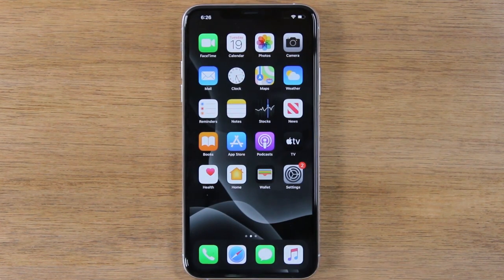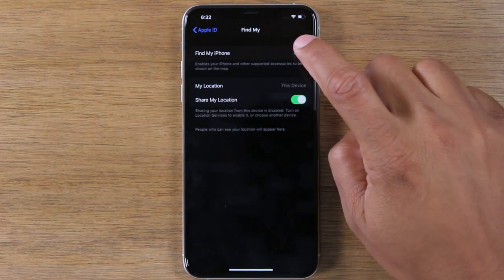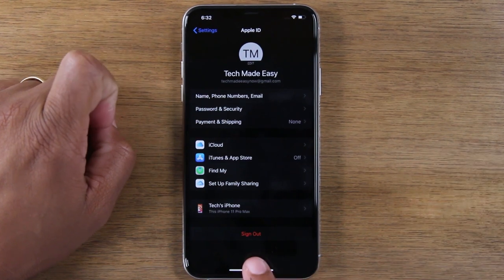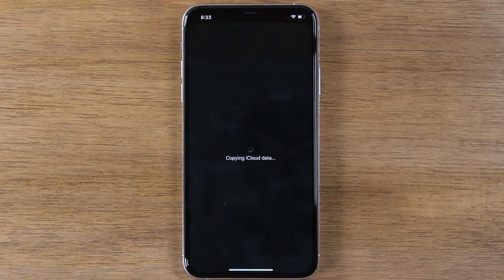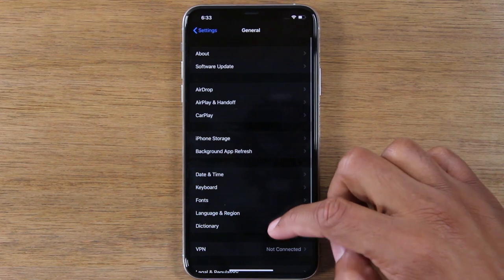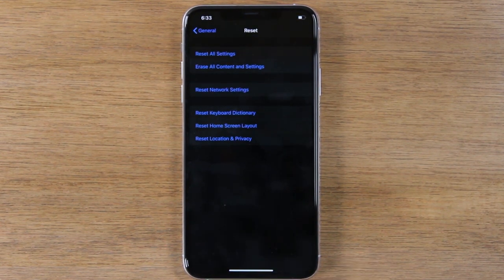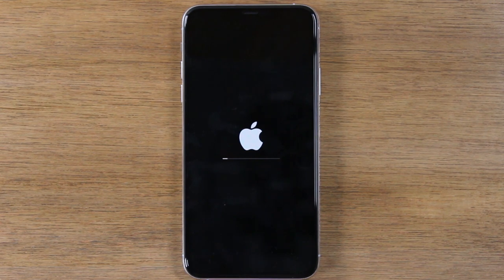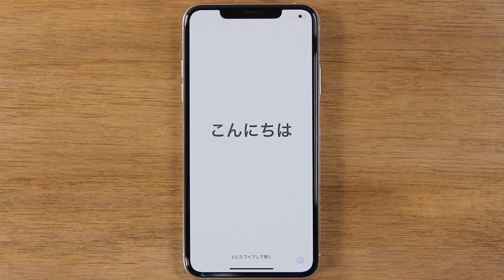iPhone 11 Pro How to Reset Back to Factory Settings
Best iPhone 11 Pro Cases

iPhones on Sale

This video is a quick tutorial on how to turn off find my iphone, how to sign out of icloud and apple account, erase data, and how to reset the iPhone 1 Pro back to factory settings.